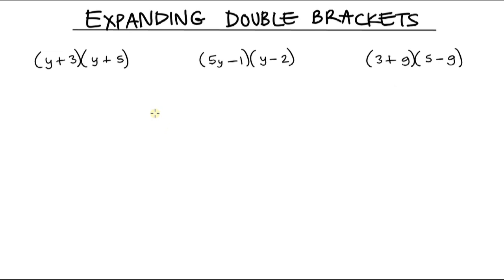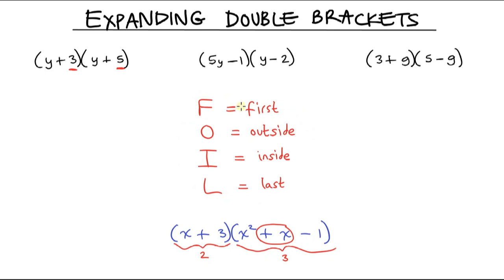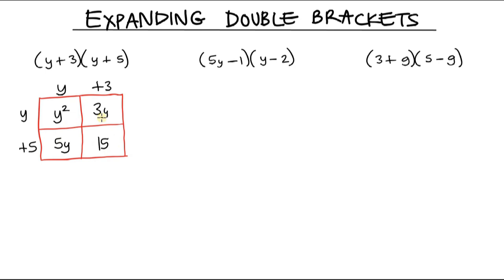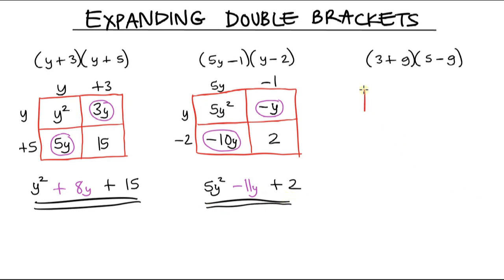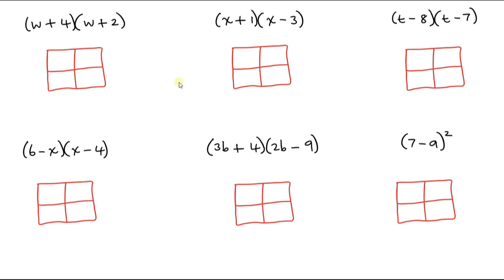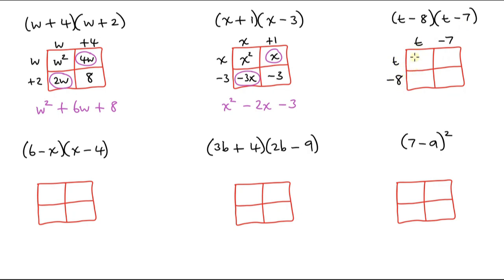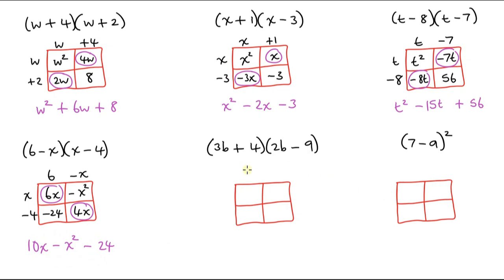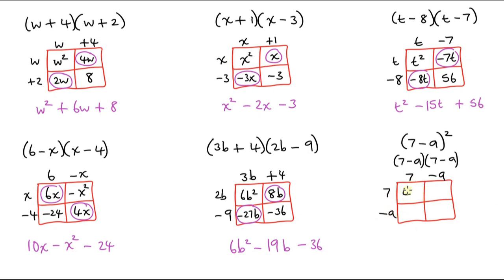Expanding Double Backets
This is the 3rd video in the expanding and simplifying playlist, where I go through the process of how to expand double brackets. I use the grid method as I find this more applicable in other situations, as opposed to the FOIL method.